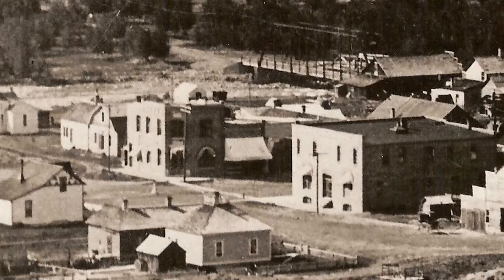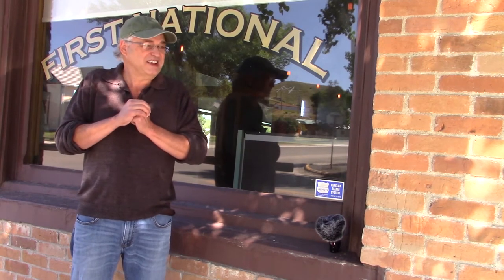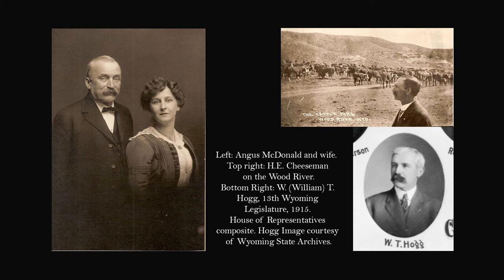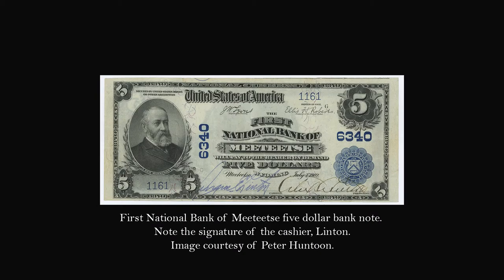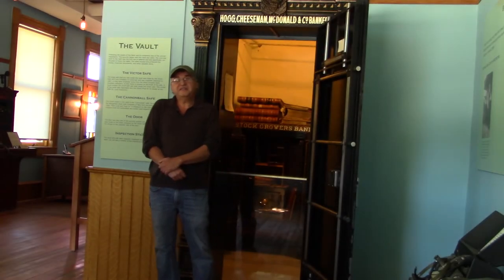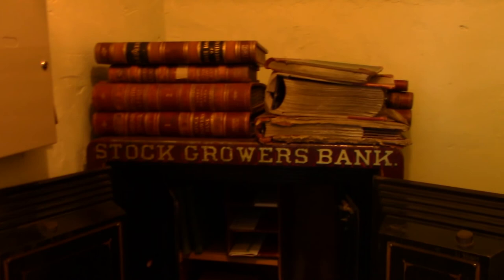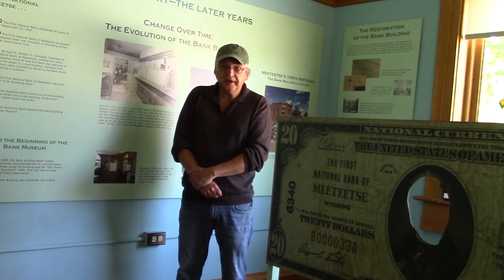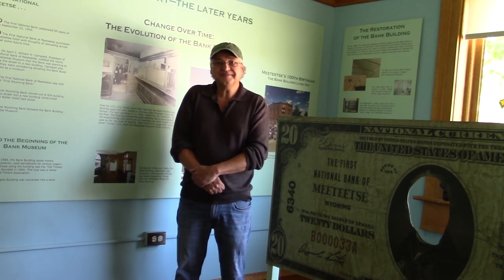Virtual Tours: The First National Bank of Meeteetse Museum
Executive Director, David, walks you through the Meeteetse Museums' Bank Museum from restoration to a sad robbery attempt!